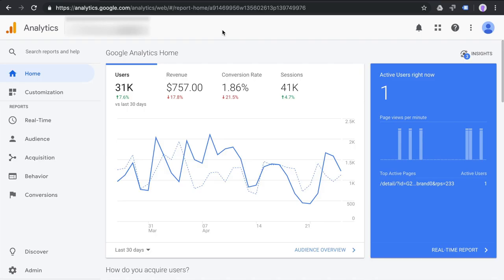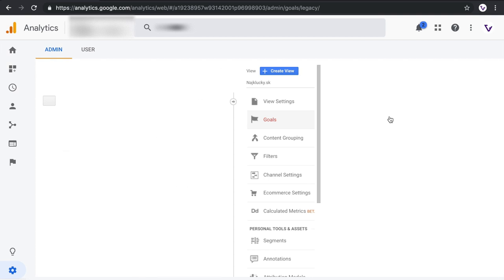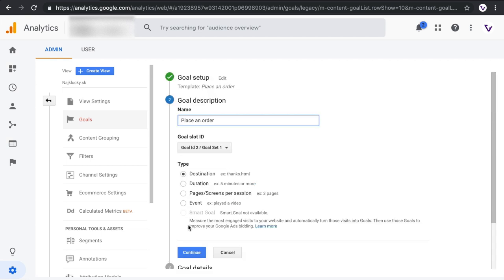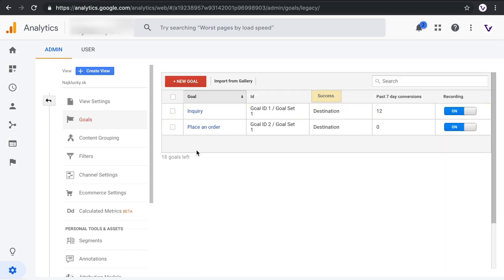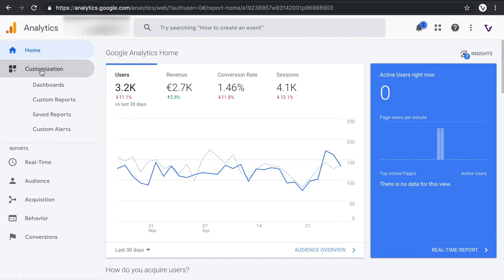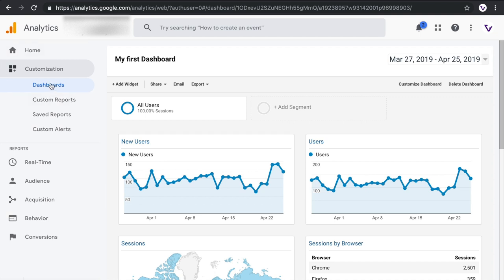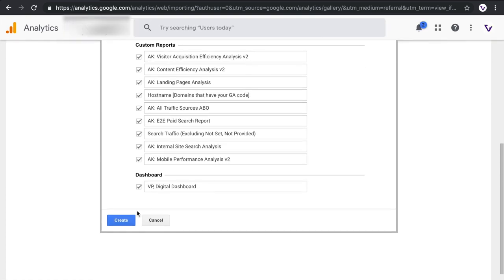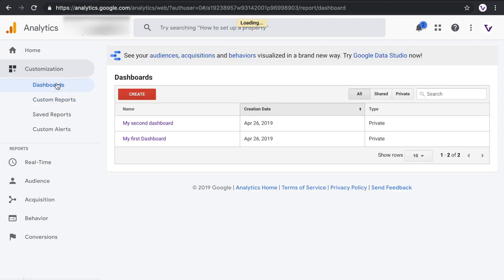How to Set Up Goals and Dashboards in Google Analytics - Day 4 | Creative Handles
DAY 4: How to set up goals in Google Analytics? Are you lost in there? Set your own goals and Google Analytics dashboard. Or you can just copy-paste it from the existing one. This is the 4th video in series to help entrepreneurs improve their websites and online business.

Use AwesomeWeb hashtag to see all videos from the whole 20-day challenge.

★ Creative Handles ★
➜ Our vision is to help as many entrepreneurs as possible to get better business results from their web or app. We believe that thanks to the possibilities of the 21st century, we can help more people to be happy with their businesses and mainly with their lives.
➜ We educate entrepreneurs who feel that their company could get more business thanks to their website.
➜ We give business owners freedom by creating 𝐚𝐰𝐞𝐬𝐨𝐦𝐞 𝐰𝐞𝐛𝐬 𝐨𝐫 𝐚𝐩𝐩𝐬.

About the tutor, Kristyna Langerova:
Kristyna leads Creative Handles, and her non-falling energy is helping our clients to get more revenues from their websites or apps.  She loves traveling, presenting, her job, her boyfriend, and helping people around her. And please, call her Tyna :-)